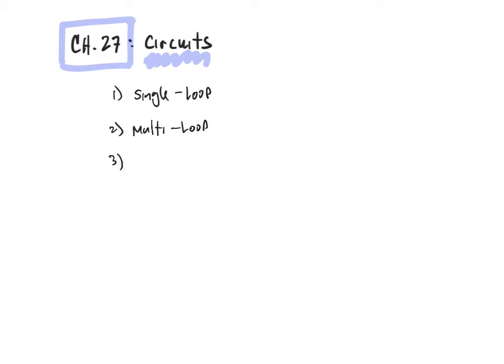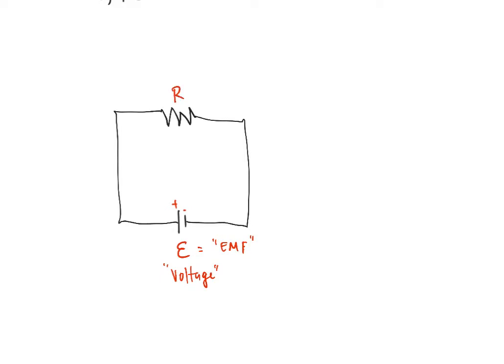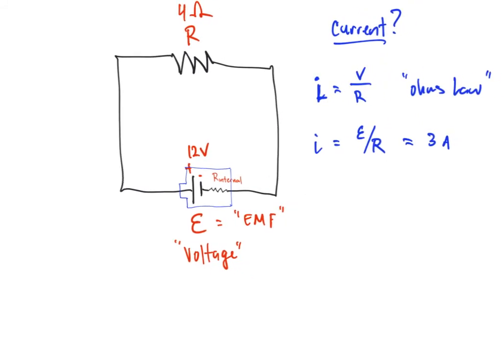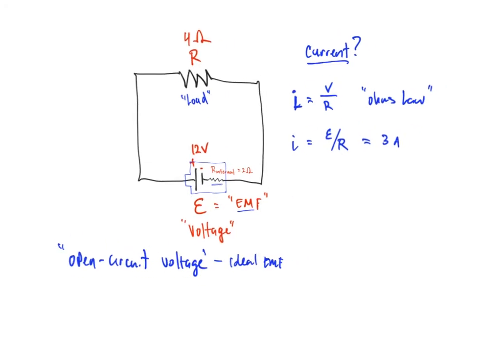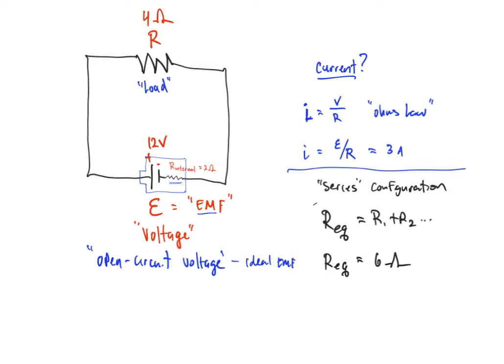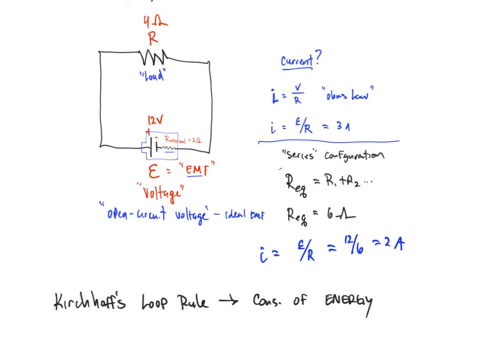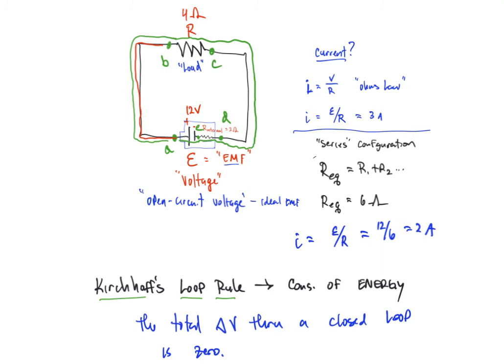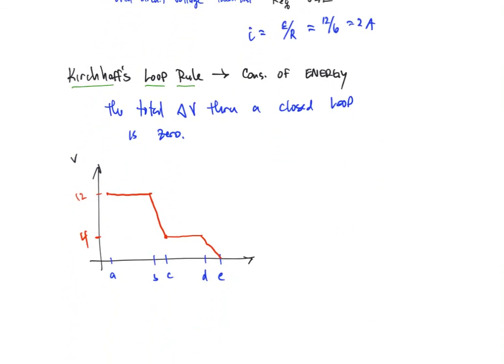AP physics— Single loop circuits